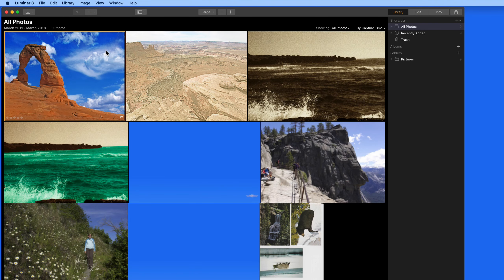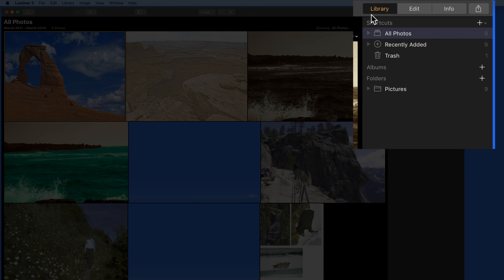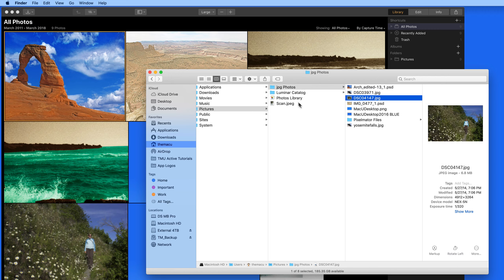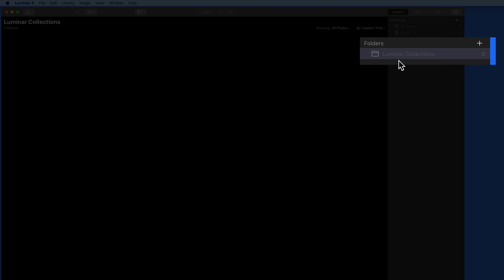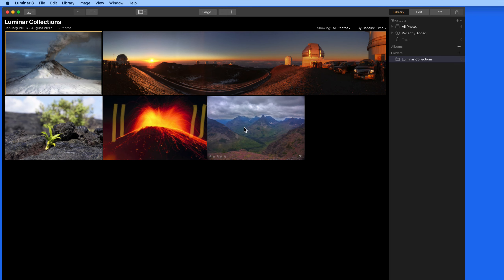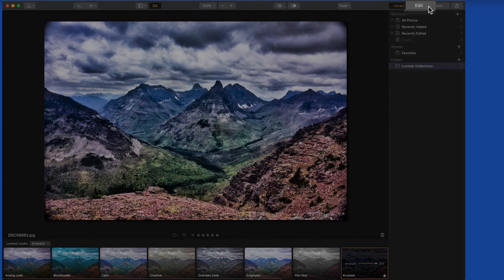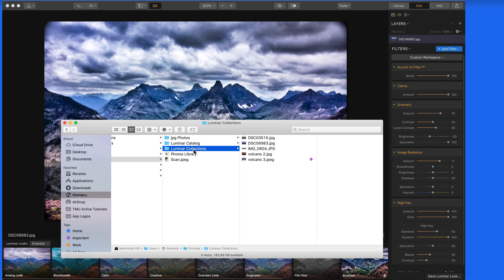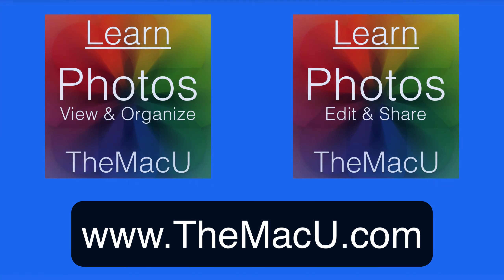Luminar 3 with Libraries! - Quick Overview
In this Quick Lesson from TheMacU.com we look at the new Libraries Feature in Luminar 3. Luminar is a great Photo Enhancement and Editing App, check it out